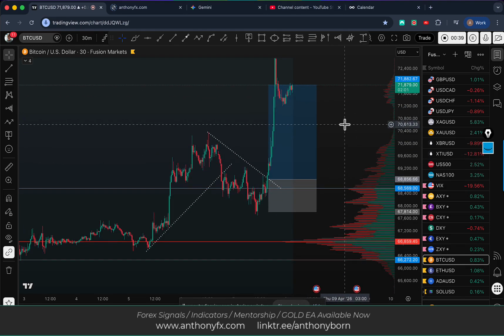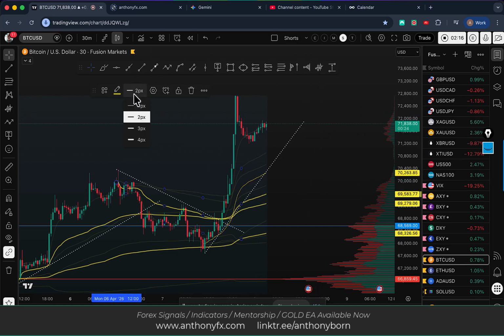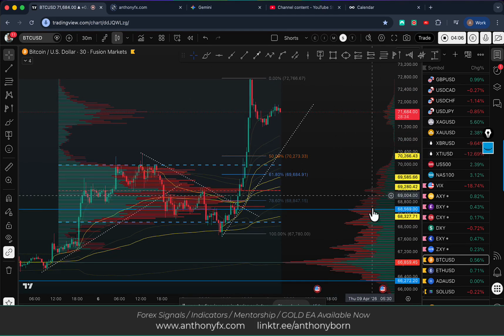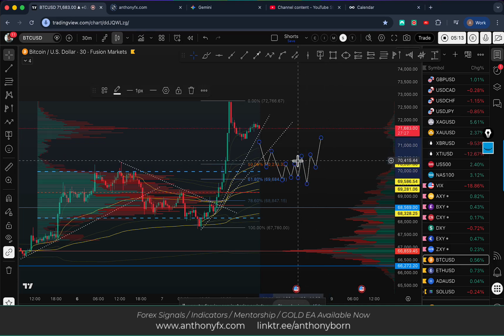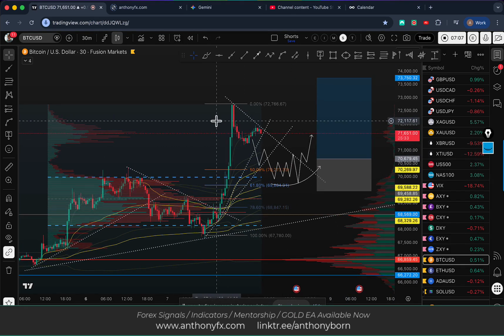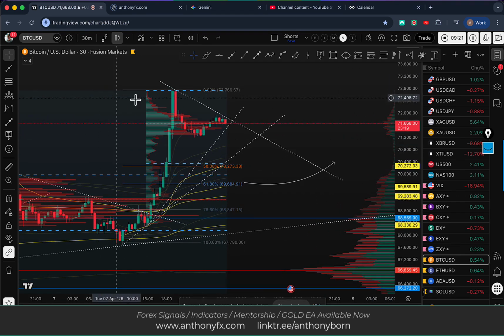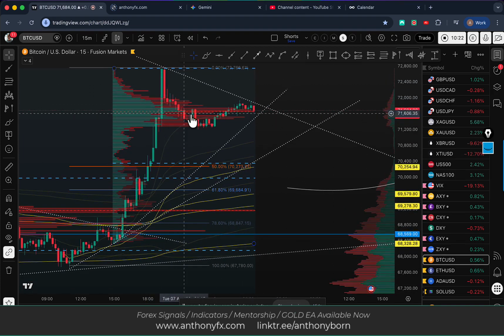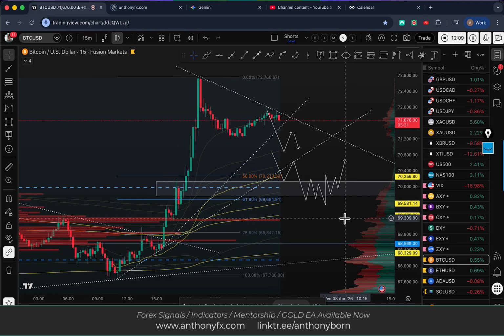$BTC Bull Trap or Liquidity Gap? The "P-Shape" Profile Opportunity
We are seeing a clear Bullish Market Structure shift on the Bitcoin 15m and H1 timeframes following the recent rally, yet the asset has clearly become overextended in the short term 📈. The end-of-session spike we observed in the New York close occurred on very thin liquidity, creating a "P-shaped" volume profile that screams "exhaustion" at these highs. According to Dow Theory, this markup phase is hitting a temporary ceiling, and with retail consensus leaning toward a further immediate pump, I am anticipating a mean-reversion move. My view is that the market needs to "re-fill" those thin liquidity pockets created during the spike before any sustainable continuation can occur 🧹.